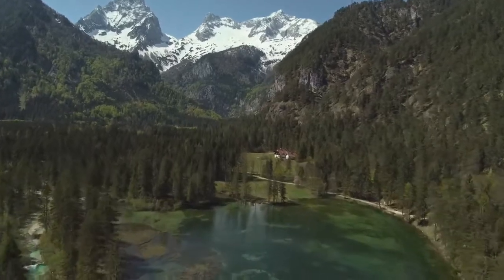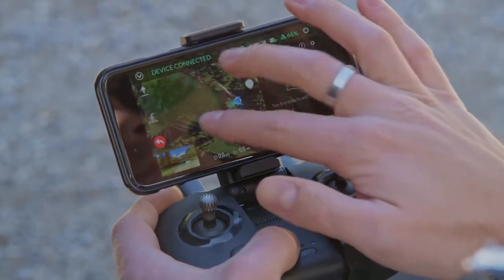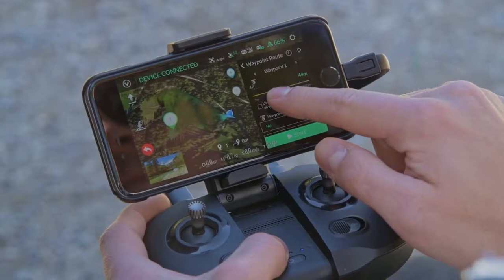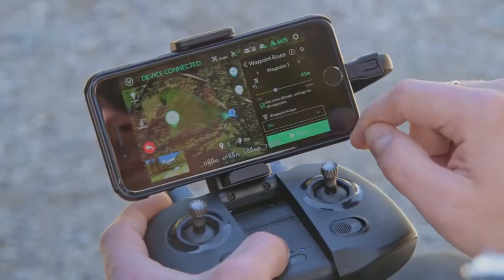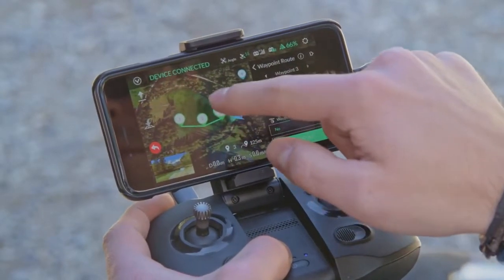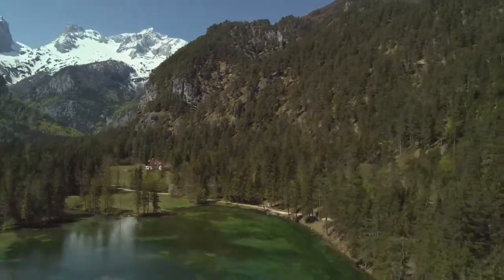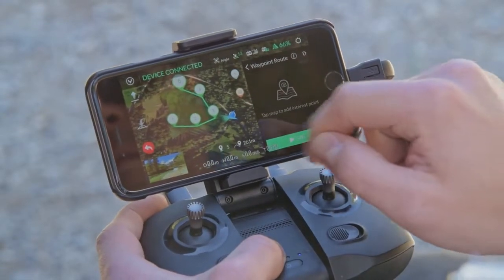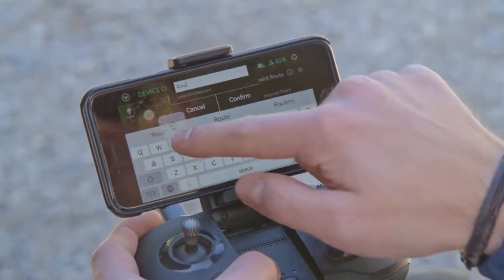MANTIS G Tutorial Waypoints EN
📢CIAO SIAMO..!
PARTITA LA VENDITA DEL MANTIS G DA PORTALE UFFICIALE !! Pronto per la spedizione, tempi di consegna 1-2 giorni lavorativi *
Drone 4K pieghevole, con stabilizzazione gimbal, scatti automatici, controllo vocale e molto altro.
👉EURO 699.00
SPEDIZIONE GRATUITA DA 150 € DI VALORE DELL'ORDINE(ALL'INTERNO DELL'UE CONTINENTALE)

👉PUOI ANCHE ACQUISTARE DA AMAZON
CONSEGNA PREVISTA  22 nov - 31 dic🤓

Descrizione Canale D-DRONE:
Canale specializzato nella vendita di Droni.( professionali-giocattoli)
-video Recensioni
-video Unboxing
-consigli sugli acquisti

PUOI PARTIRE DA QUI.

SITO BANGGOOD

SITO AMAZON

Se avete richieste commerciali o volete pubblicizzare un vostro prodotto contattatemi